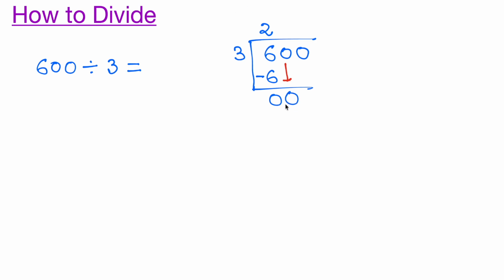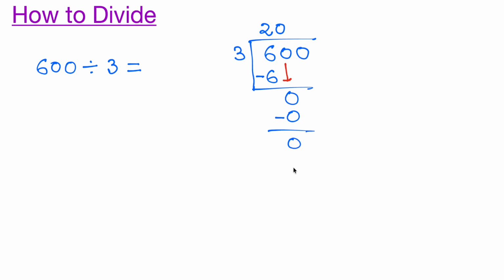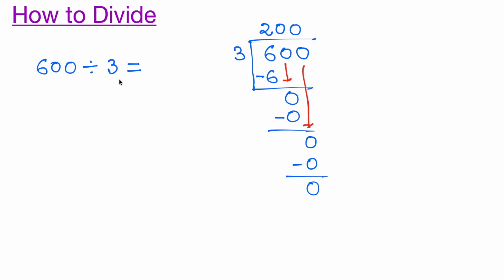600 divided by 3 (600÷3) | Value of 600/3 | Long Division